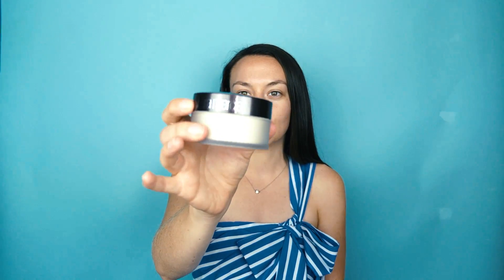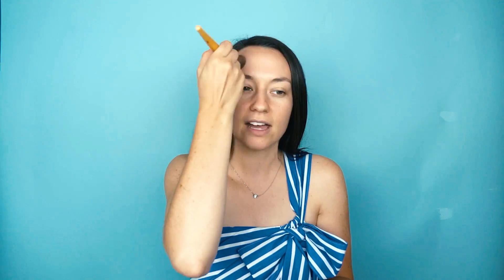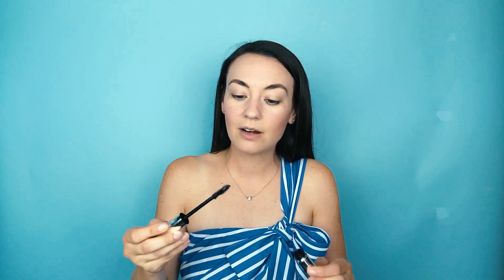QUICK AND EASY FIVE MINUTE MAKEUP ROUTINE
In this video, I'm showing you my quick and easy five-minute makeup routine. I don't like spending too much time on my makeup every morning, so I keep things super easy and simple.

About my channel: Hi! I'm Carly... I'm a life and style blogger living in Connecticut with my two pups! On my channel, you'll find a mix of content like (sporadic) daily vlogs, organizational tips, travel guides, and styling advice!

xo
C